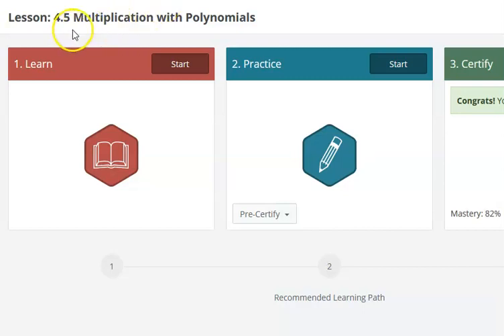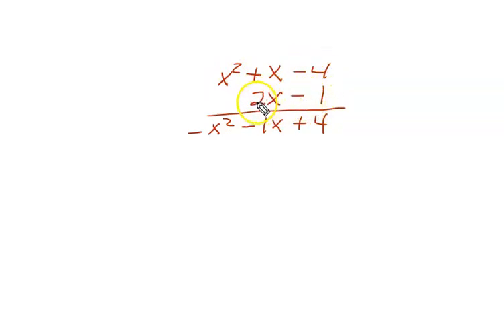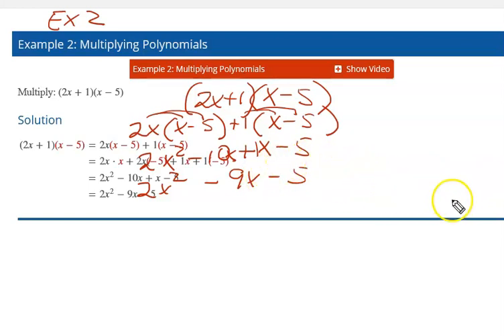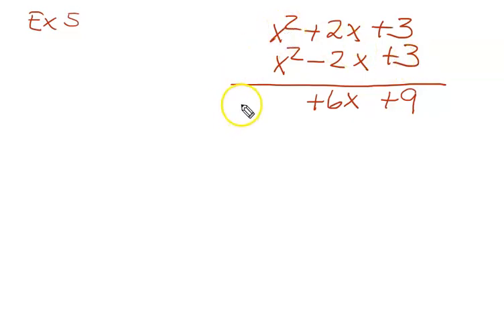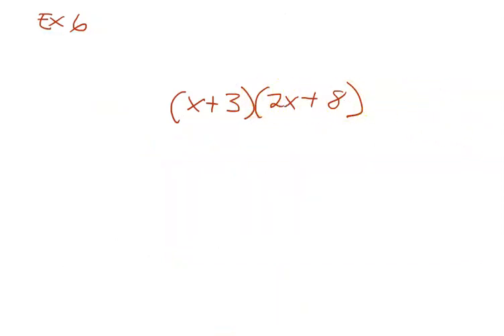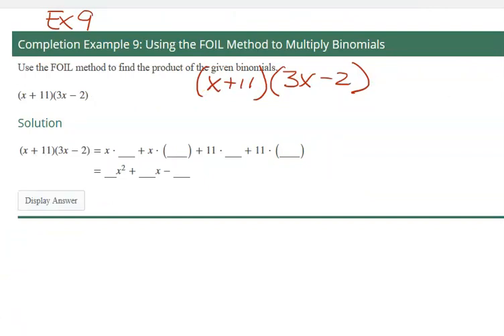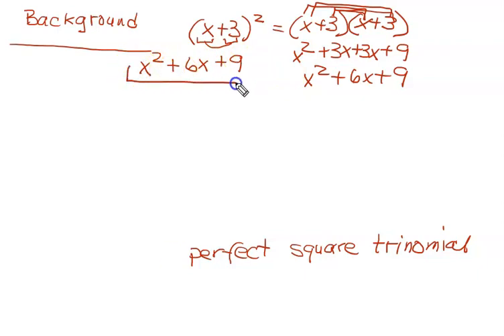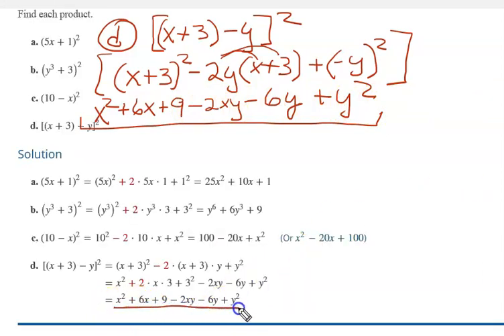Learn 4.5n Multiplication with Polynomials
Learn 4.5n  Multiplication with Polynomials...doing the FOIL and other special products...